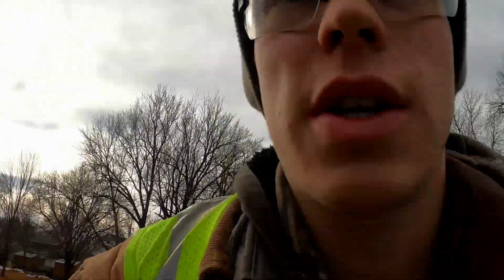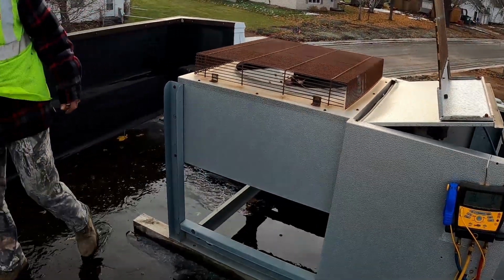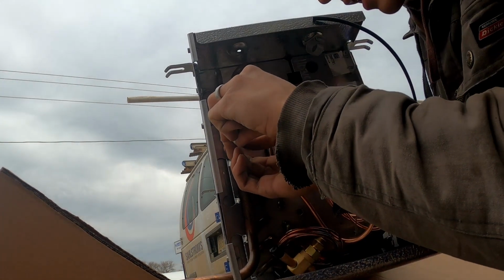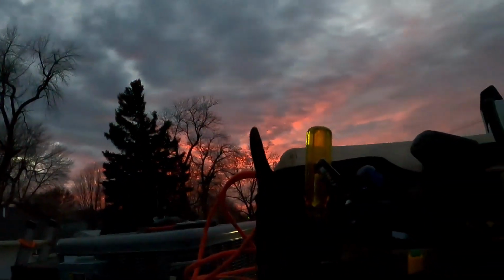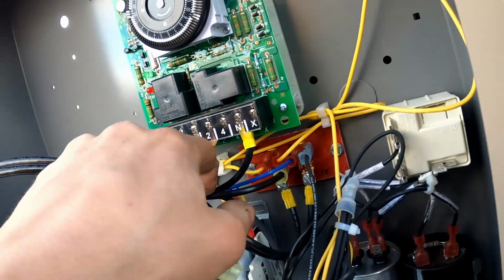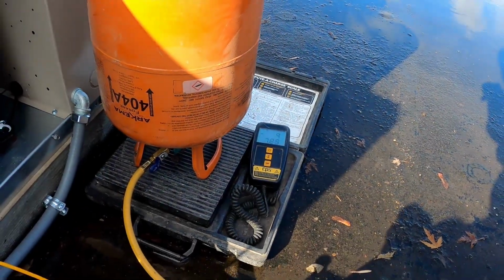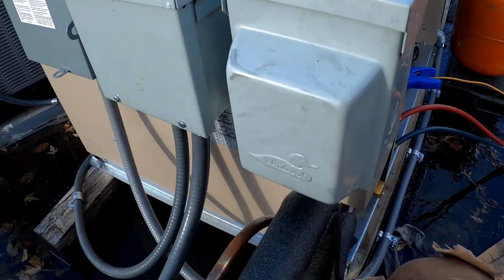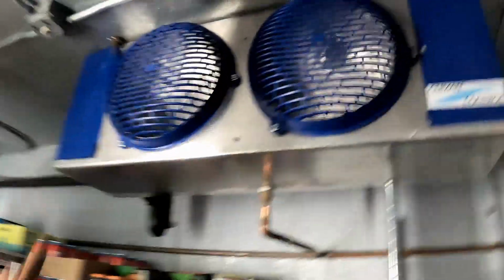How to Replace a Walk In Cooler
The torch I use
Silver braze
Normal Braze

The silver braze is really good for filling bigger gaps and cracks as it flows much thicker than normal 0% silver braze.

I'm this video I show from start to finish the installation process one goes through when replacing a old equipment with new. This walk in cooler was just installed a couple days ago, and has been working terrific for the customer. Hope you find the video interesting, entertaining, and learn something new!